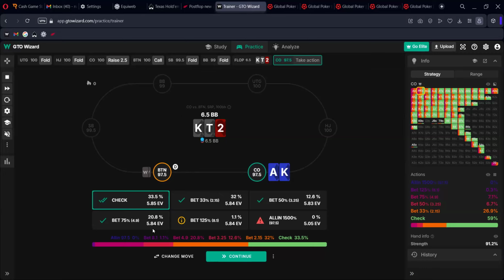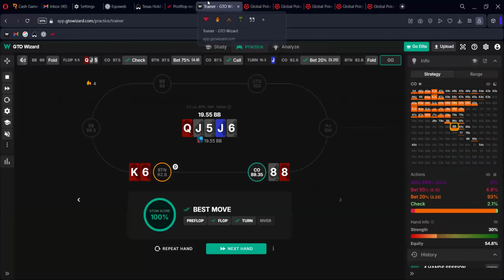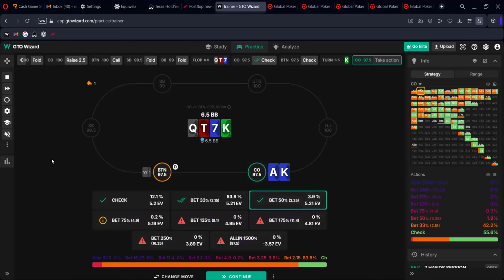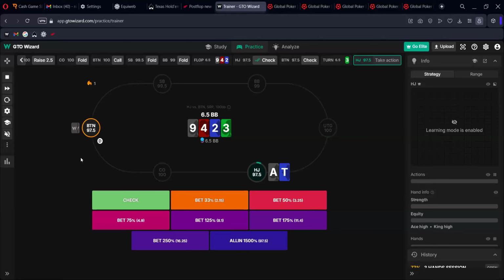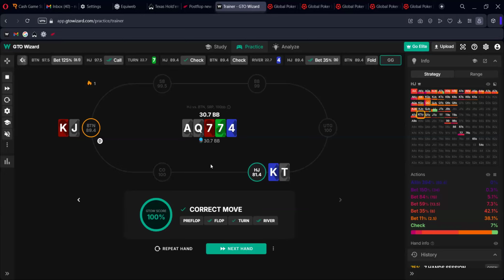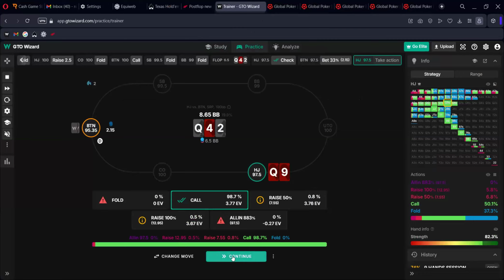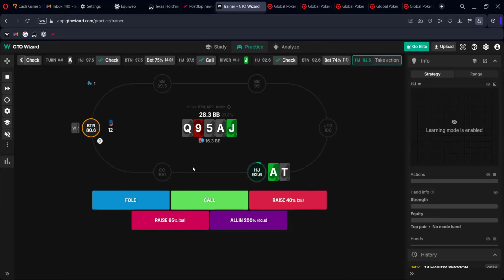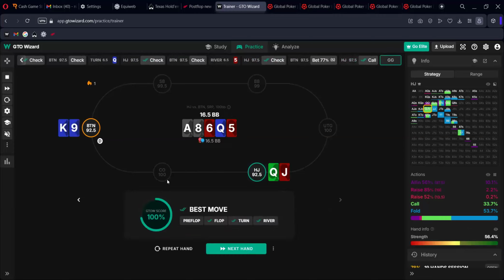Cash Game Study Group (8/20/24)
Solver practice  - SRP, OoP